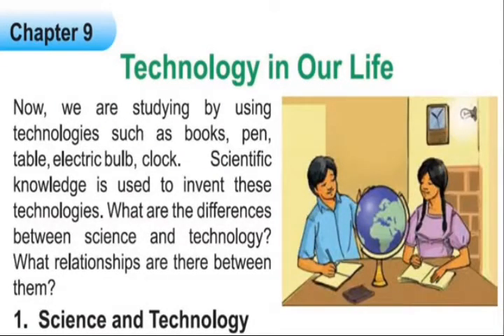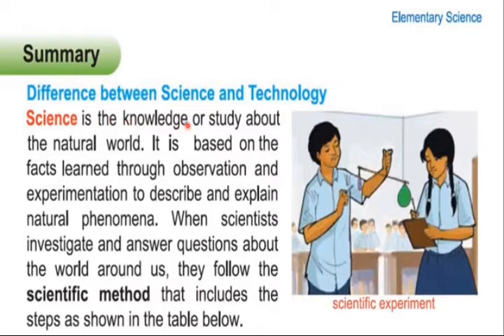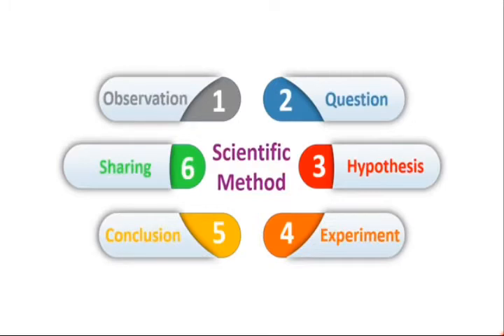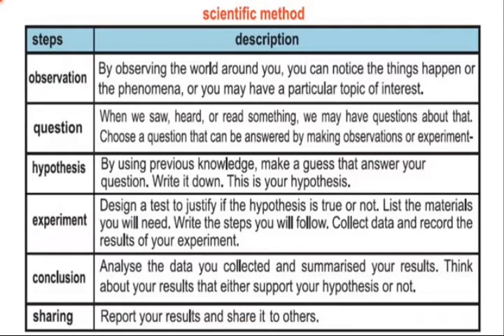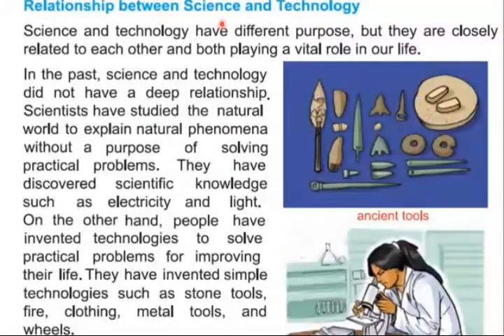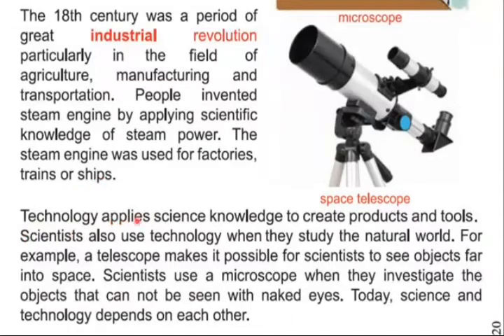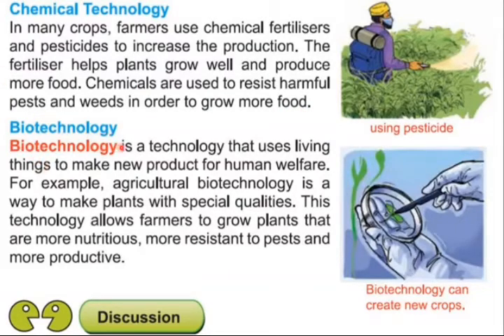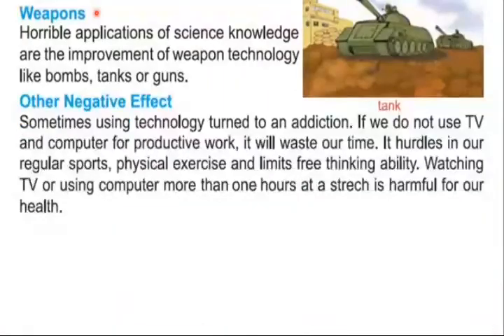CLASS FIVE || SCIENCE || VIDEO 1 || CHAPTER 9 (TECHNOLOGY IN OUR LIFE) || [ANNUAL EXAM]